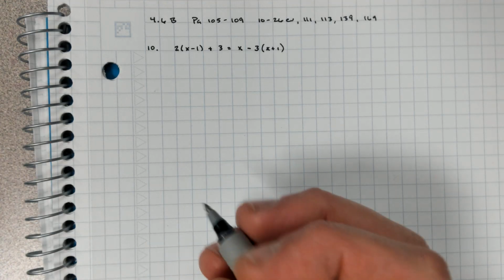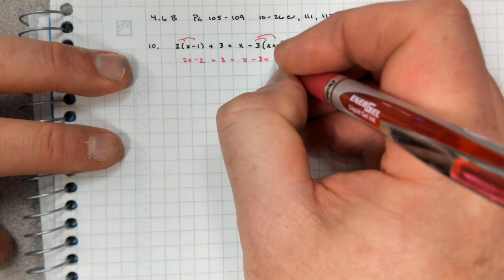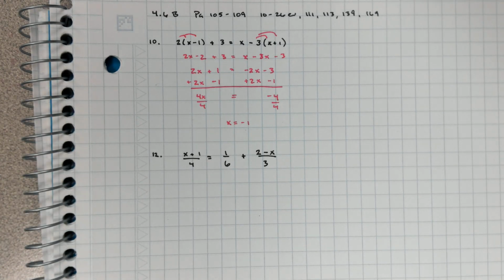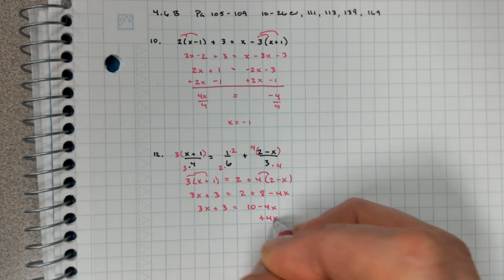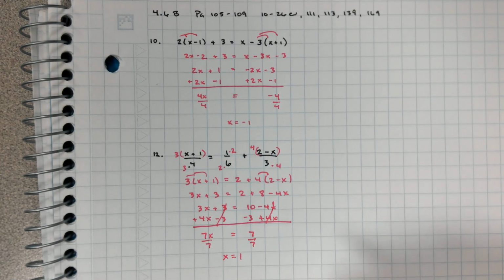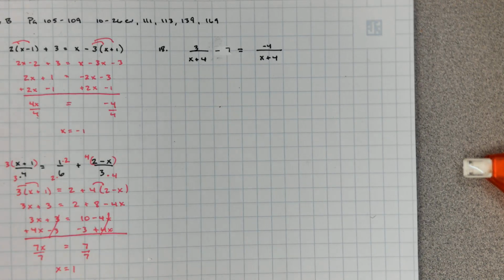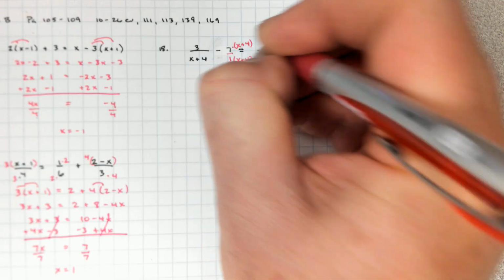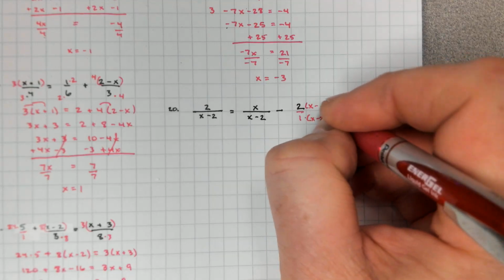4 6B Part 1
This section is Solving Rational Equations